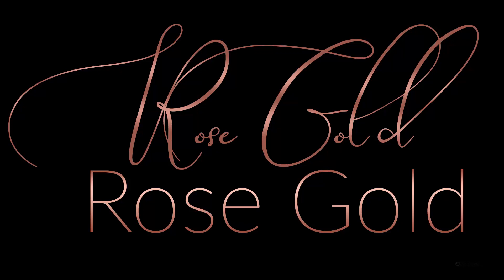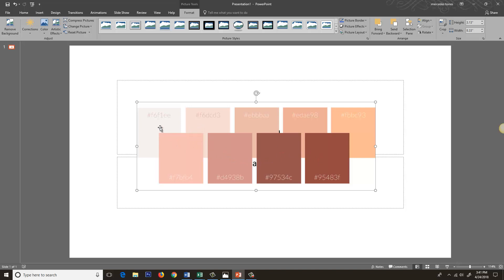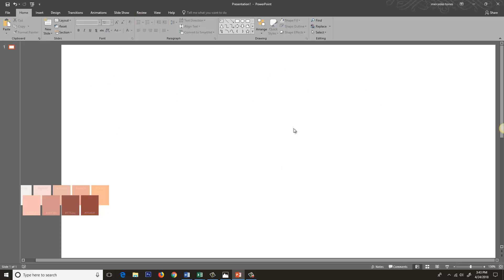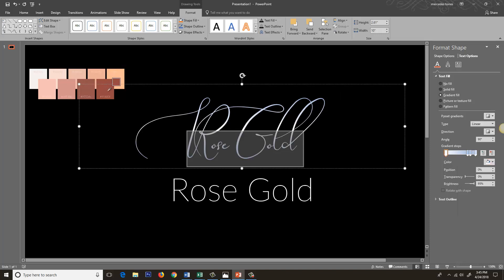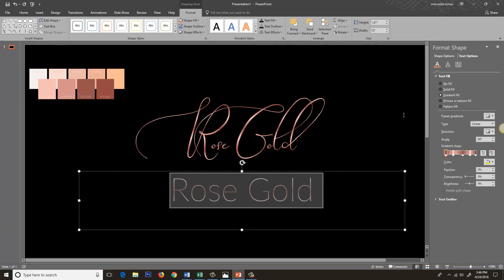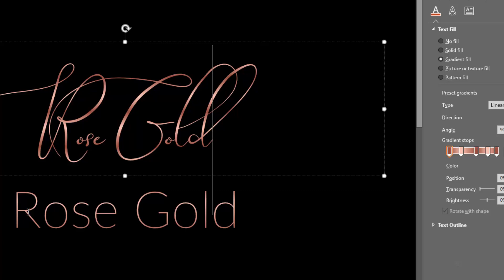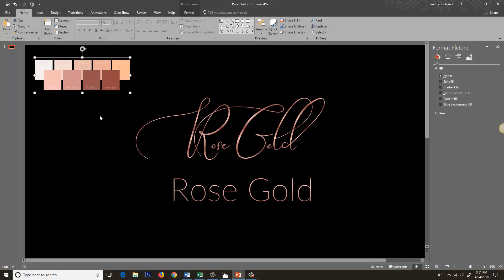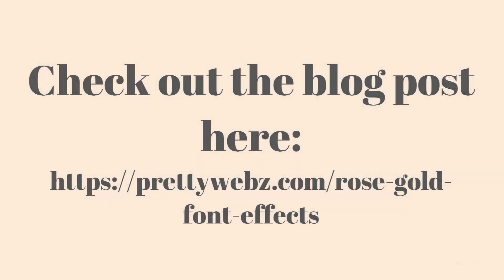Rose Gold Font Effects {{{ Easy Text Effect in PowerPoint }}}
Create beautiful rose gold font effects in PowerPoint! This is a tutorial demonstrating how to create a rose gold text effect with color to create rose gold gradients in PowerPoint and Word to create realistic and stunning rose gold font effects. Get

The Basics Of Rose Gold Font Effects
The most important thing to remember when creating a rose gold text gradient or any other metallic gradient within your letters is that metallics catch light in some areas and shadows in others. This means you’ll have a balance between the actual color and then a variation of lighter and darker sections to accommodate light and shadow that is found in the natural reflections in metal.

If you’re using two colors you will bring in a very light color variation of the color that you want to use and a very dark variation of that same color so that the gradient mix finds a balance somewhere in the middle.
Don’t use black or white solid colors for your highlights and shadows this will look unrealistic. Make sure you stick to variations of the same color when creating metal letters.

 Optional - Stick to thin fonts or fonts that have a lot of texture to them like handwritten and Marker fonts for the best results.